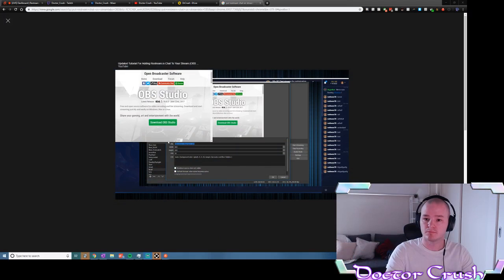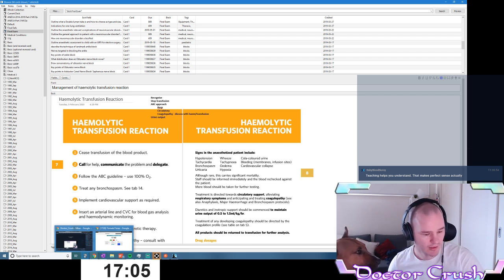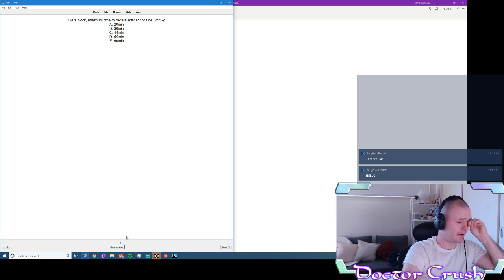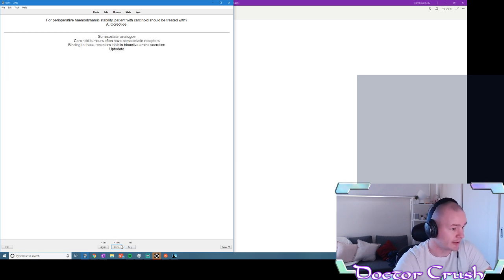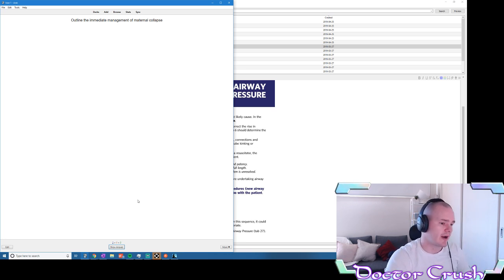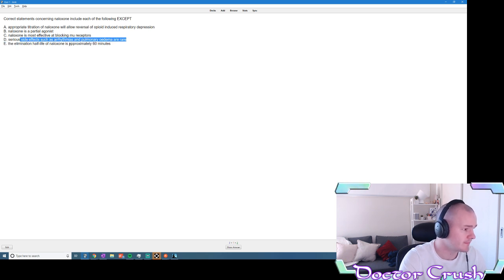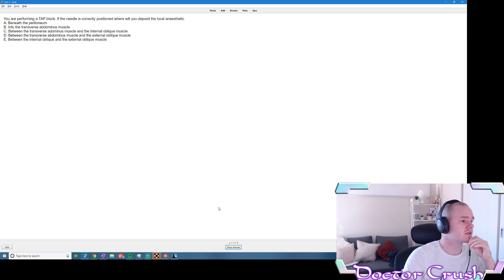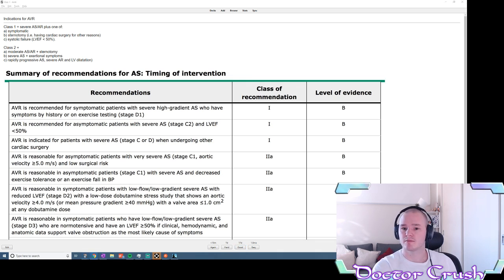Anaesthetic Emergencies. Studying Medicine. Tell me your best study tip!